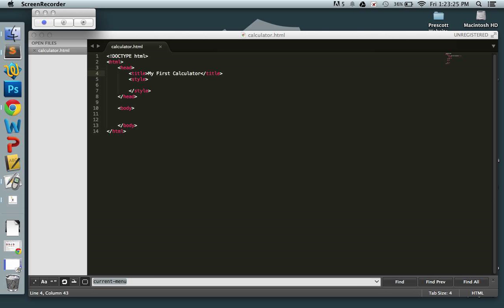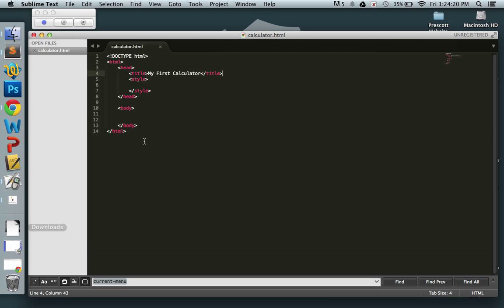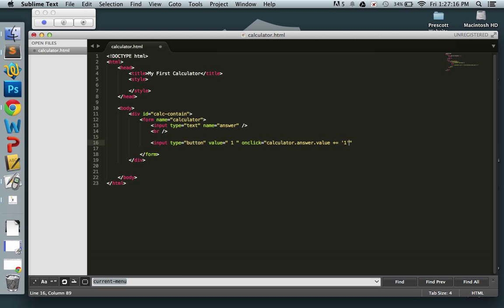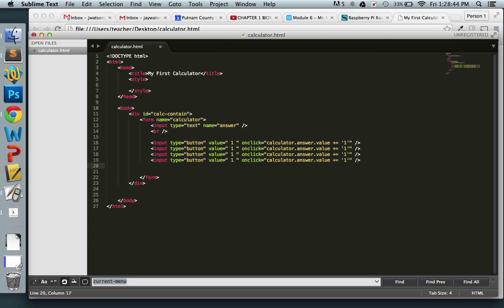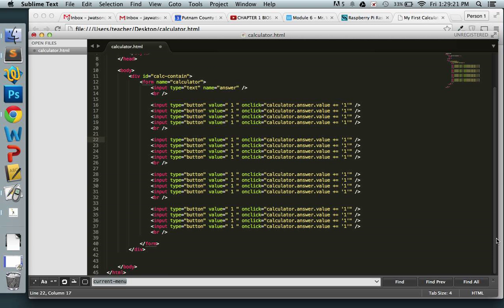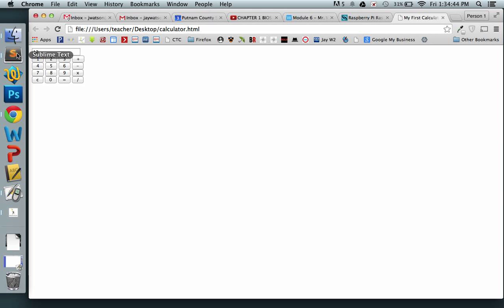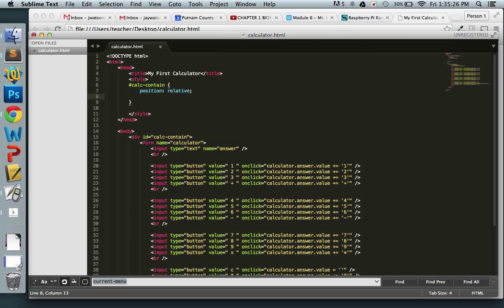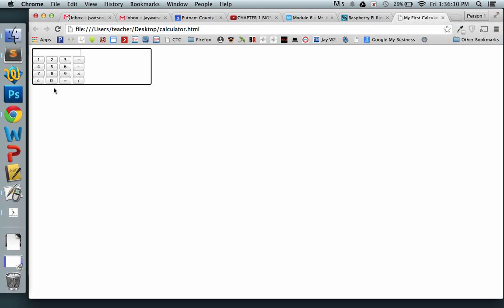Tutorial - Learn How to Create a Basic JavaScript Calculator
Learn how to create a very basic JavaScript calculator. Every section of code of is explained.